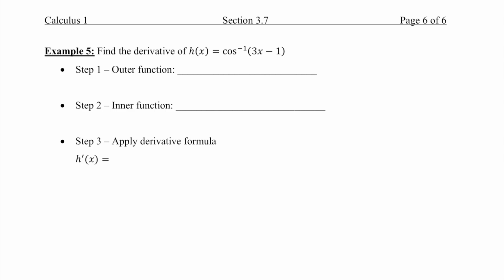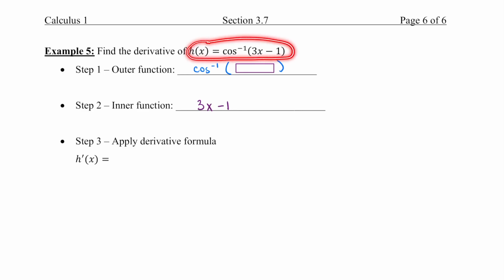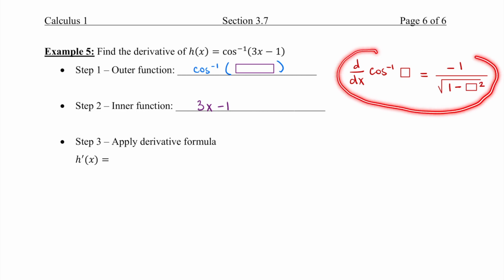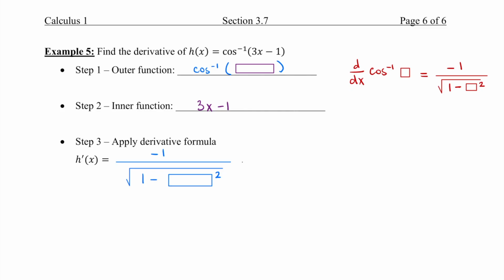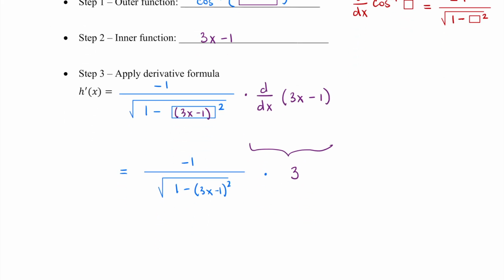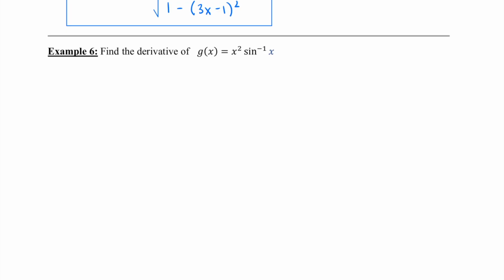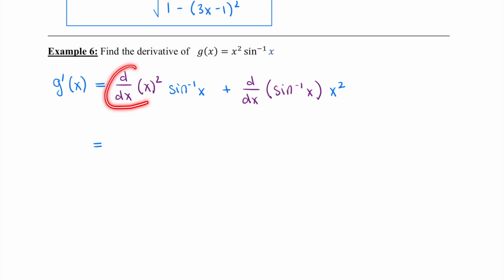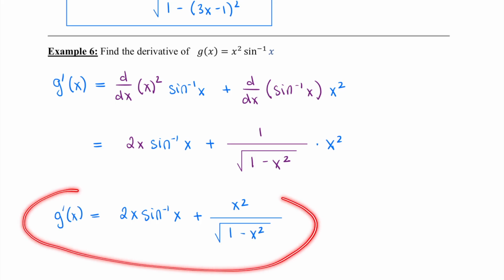Applications: Chain Rule and Inverse Trigonometric Functions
In this lesson, we apply inverse trigonometric derivatives using the chain rule and product rule. Through worked examples, we practice combining multiple differentiation techniques to solve more complex problems.